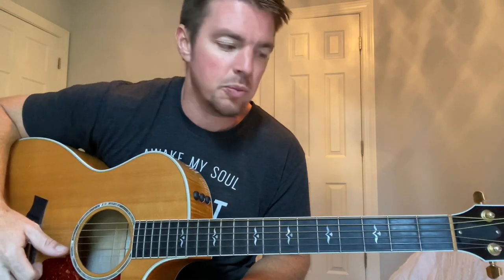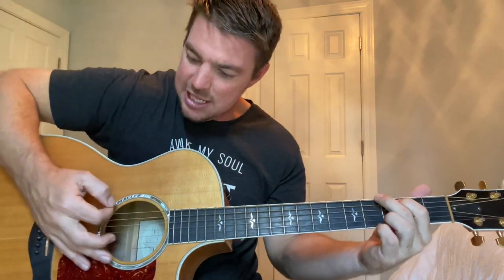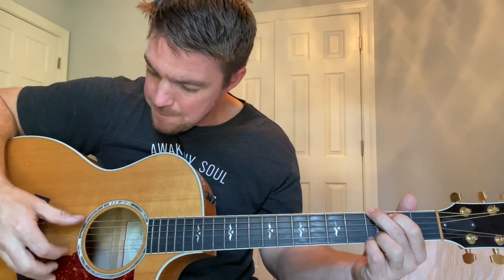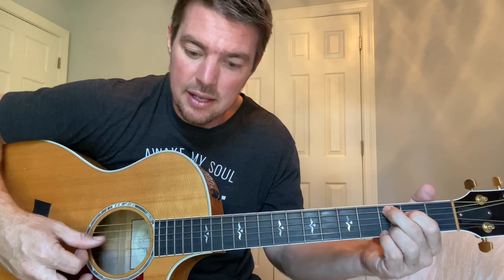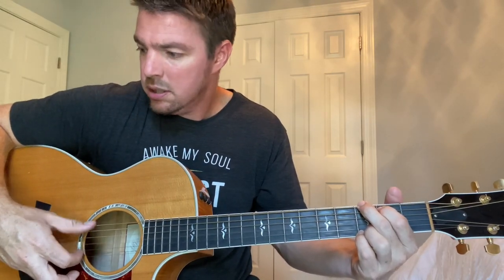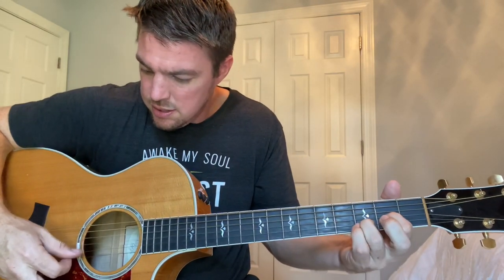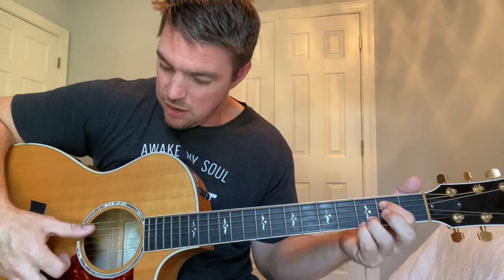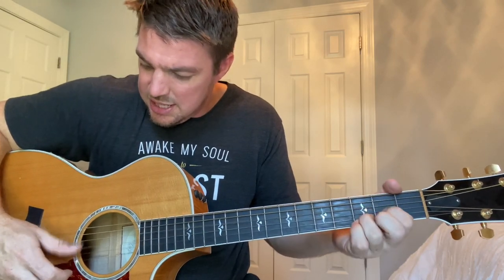Play Guitar Without A Pick! (Try These 3 Things)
Try doing these 3 things with a Guitar without using a pick.

*Beginner Guitar 1 & 2 DVD (Available in Hard & Digital Copies & T Shirts on site)

God bless!